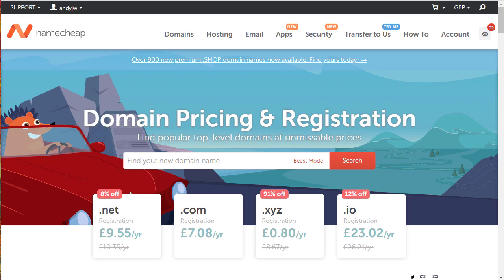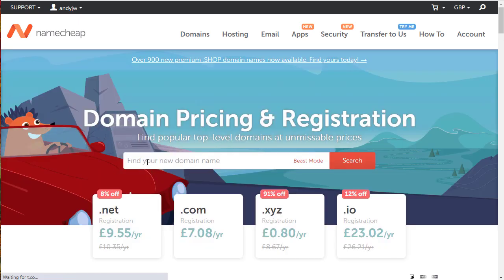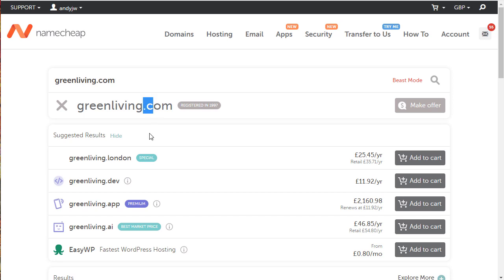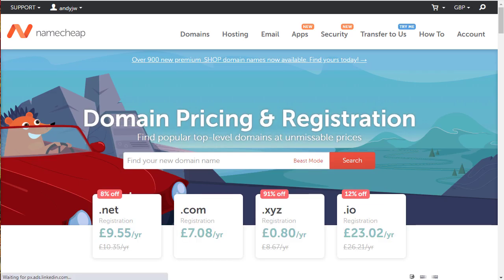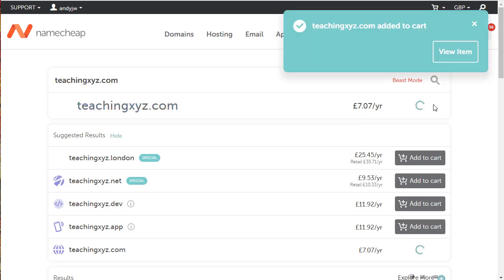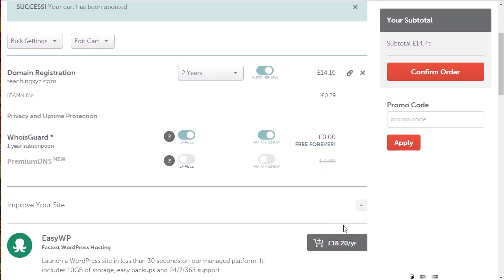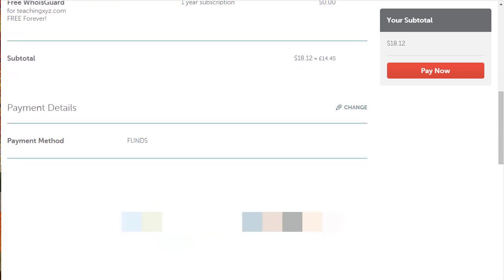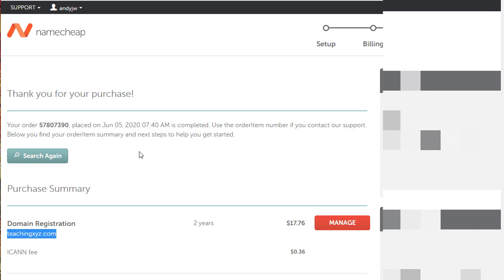Buy Domain on Namecheap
How to register a new domain on Namecheap.  This is part 1 of a series showing how to setup WordPress on Bluehost using a separate domain registrar and web host.  You can follow the full tutorial here: